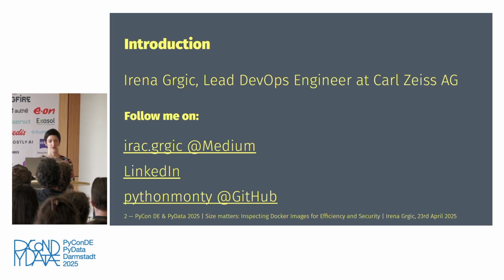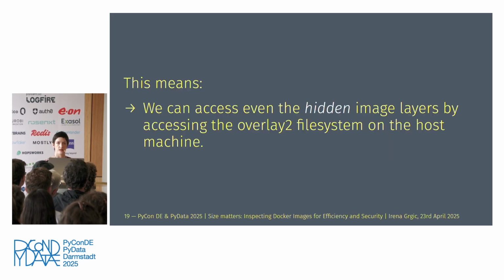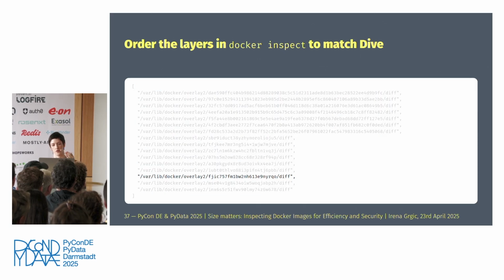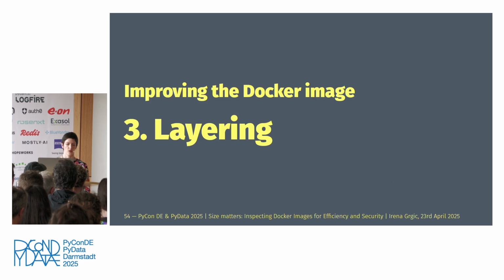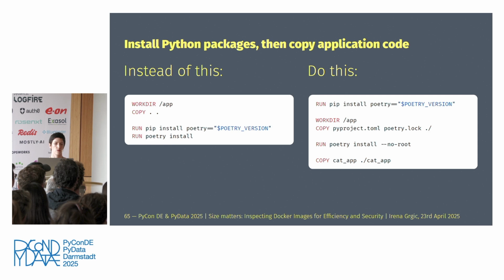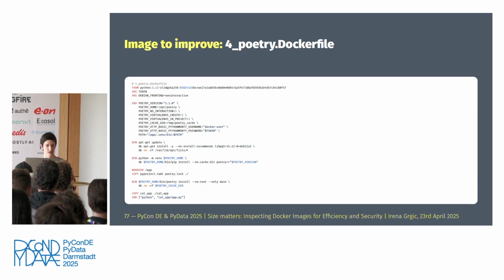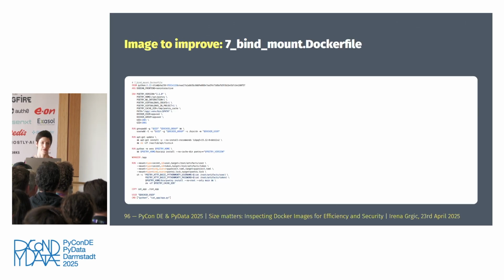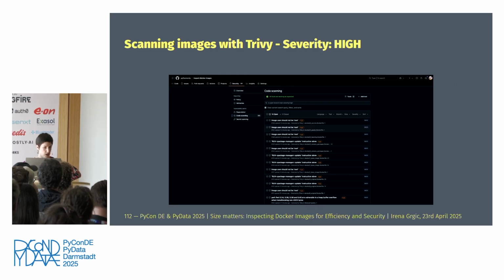Size matters: Inspecting Docker images for Efficiency and Security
🎓 A comprehensive examination of Docker image optimization techniques demonstrates how to build efficient, secure Python applications using modern best practices.

Speakers:
Irena Grgic

Description:
In this technical presentation, DevOps engineer Irena Grgic examines optimization strategies for Docker container images, with particular emphasis on efficiency and security in Python applications. The talk provides a systematic approach to inspecting and improving Docker images through multiple aspects: base image selection, package management, layer optimization, secret handling, and security hardening. Grgic demonstrates practical techniques for reducing image size and enhancing security, including proper layering of Docker instructions, management of Python dependencies using Poetry, implementation of multi-stage builds, and adoption of security best practices such as non-root user execution. Through a practical example of a Flask application, she illustrates how to analyze Docker image layers using tools like dive and Docker inspect, while highlighting common pitfalls in container security. The presentation concludes with an introduction to security scanning tools Hadolint and Trivy for automated vulnerability detection. The key takeaway emphasizes that proper Docker image construction requires careful consideration of both build efficiency and security implications, with particular attention to layer management and dependency handling in Python applications.

About:
Python Softwareverband e.V.:

NumFOCUS Inc.